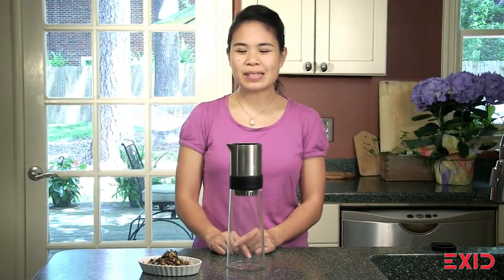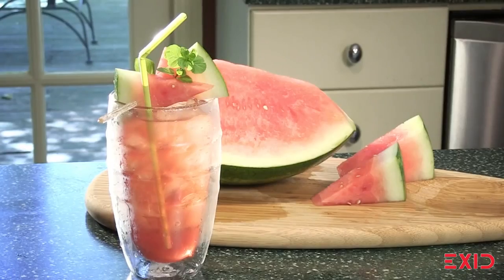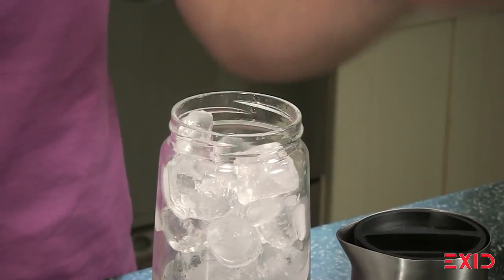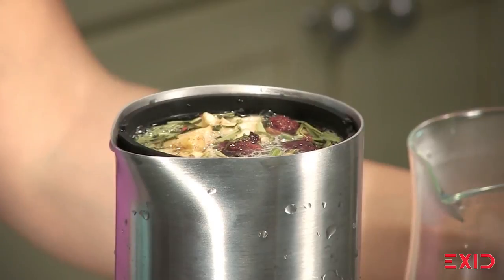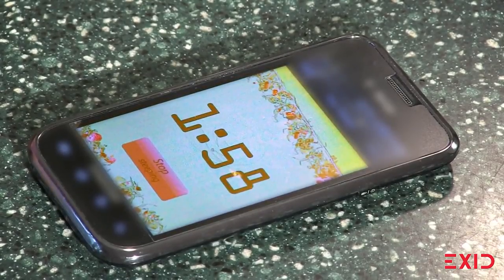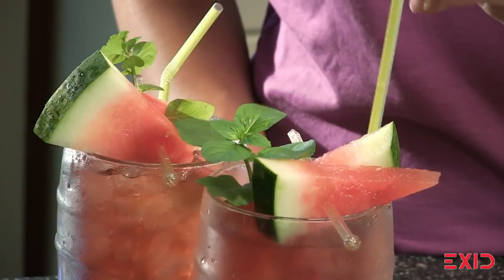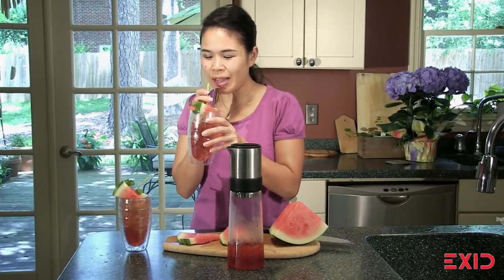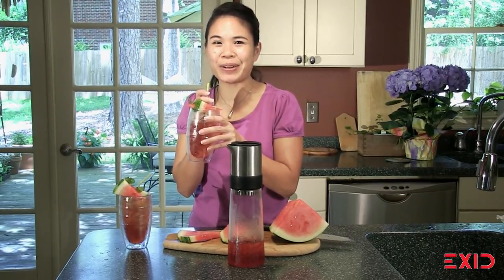5 Gadget drink tea and coffee You must have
1. Magic Lid Spin Cup with Straw
2. BLOMUS MODERN ICED TEA MAKER
3. Eva Solo Fridge Carafe